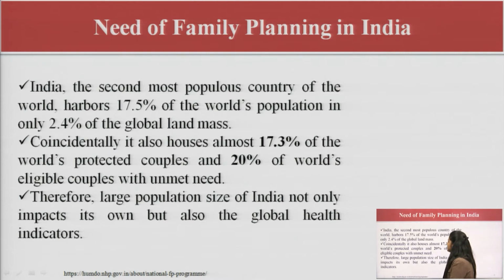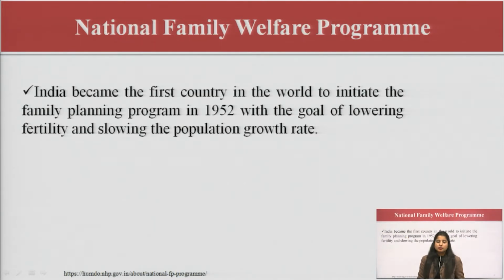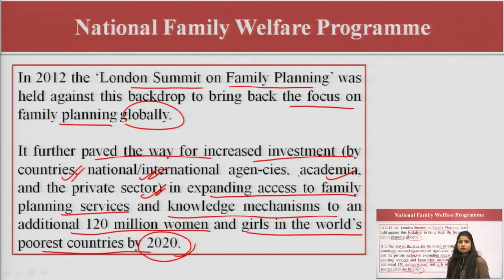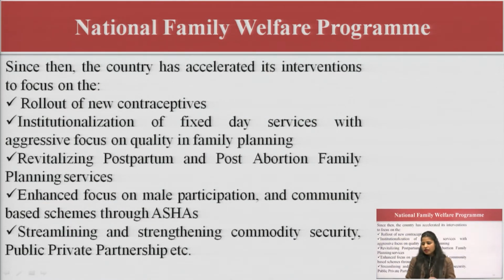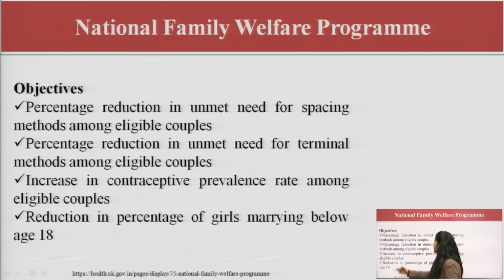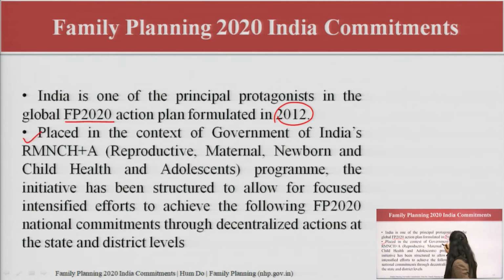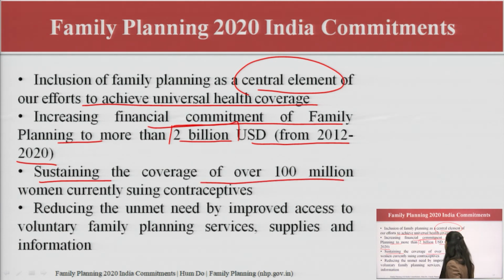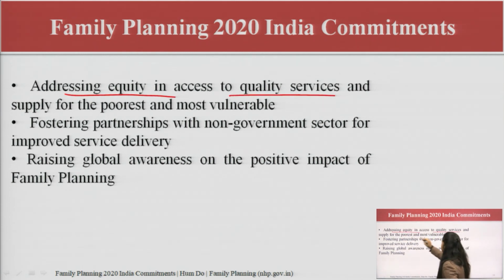National Family Welfare Programme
Subject:Social and Preventive Pharmacy
Course:Social and Preventive Pharmacy